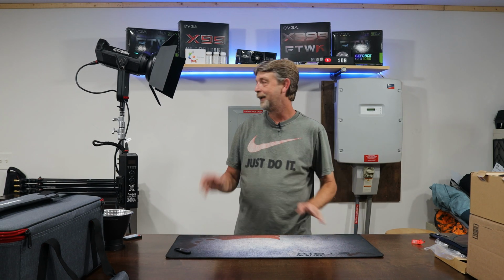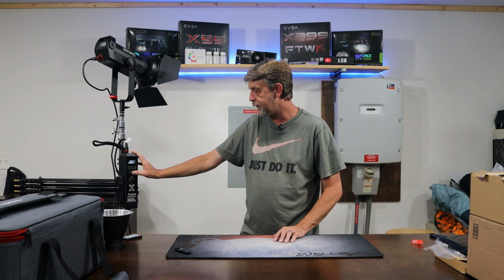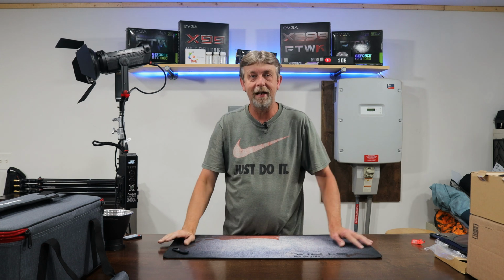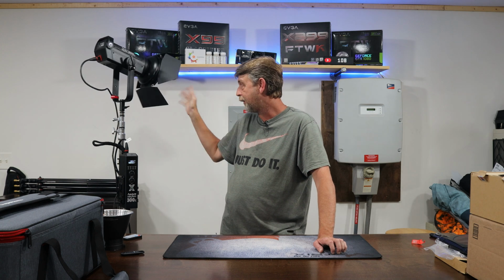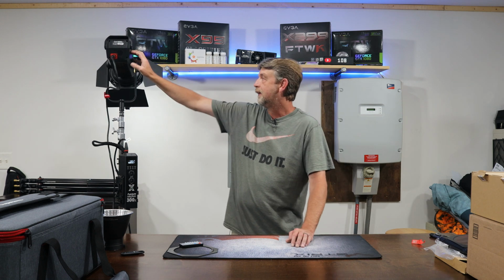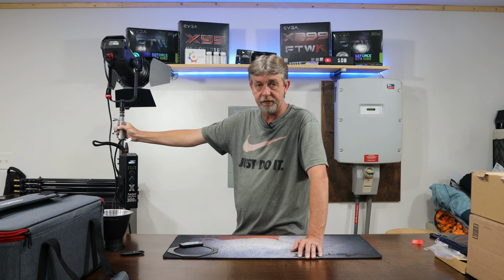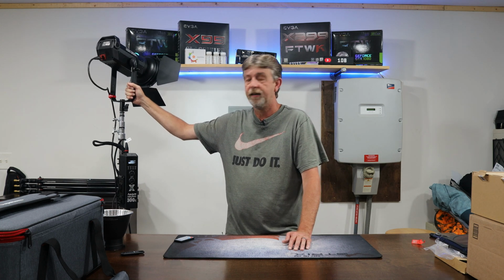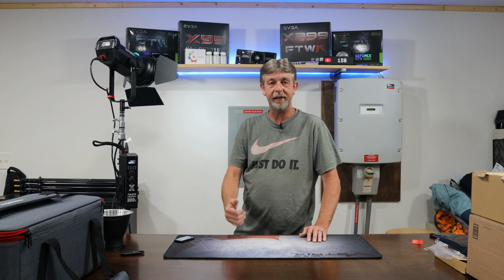Aputure 300x First Aputure Light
This is my very first hands on with any Aputure light. I love this light.

Link to B&H photo

Barn Doors